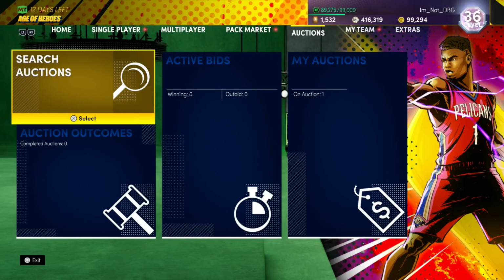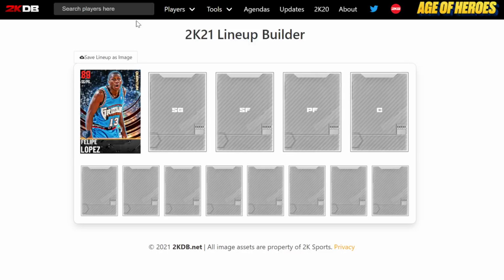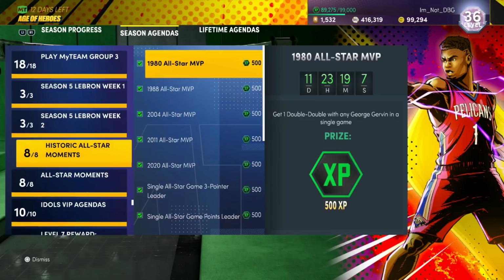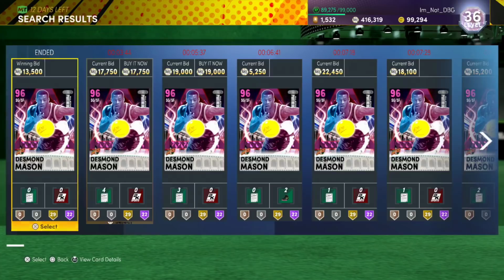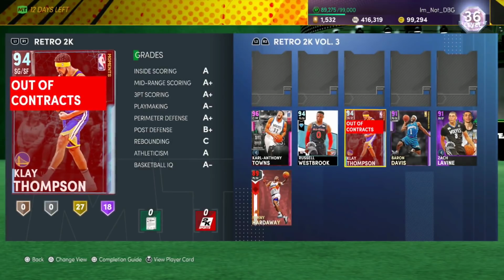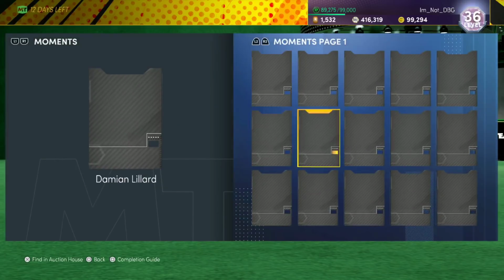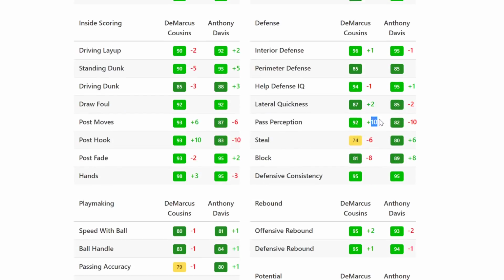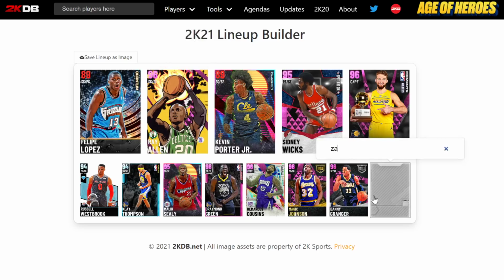I TACTICALLY DOWNGRADED HTB's GOAT SQUAD IN NBA 2K21 MyTEAM!!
I TACTICALLY DOWNGRADED HTB's GOAT SQUAD IN NBA 2K21 MyTEAM!! (BUDGET GOATS) In this video we talk a bit of nba 2k21 myteam using the best goat squad. this goat squad is one of the best overall teams in nba 2k21 myteam and is also a budget squad in nba 2k21 myteam. this goat squad is not one of the best budget and affordable squads in nba 2k21 myteam. This is a squad that can help you win in tournaments and if i had all of these cards they would be the cards i would use in nba 2k21 myteam. THis is a squad which is used by htb henrytheblasian and it is one of the best overall squads in nba 2k21 myteam and i make a budget squad which can compare to it